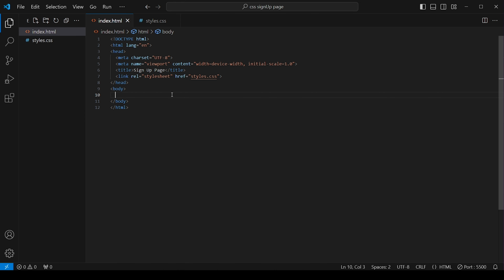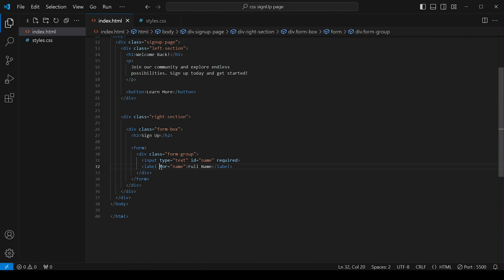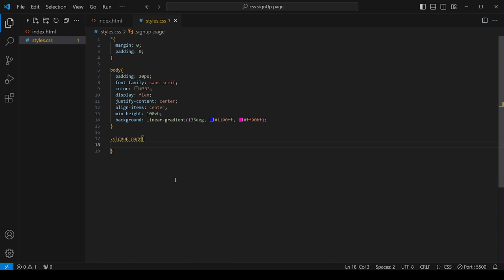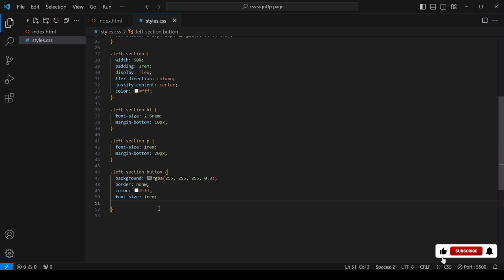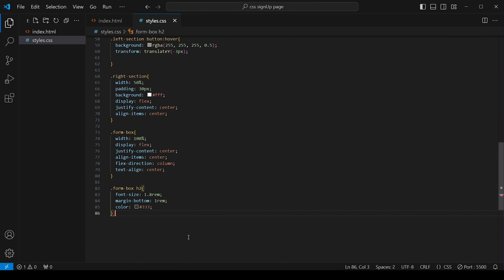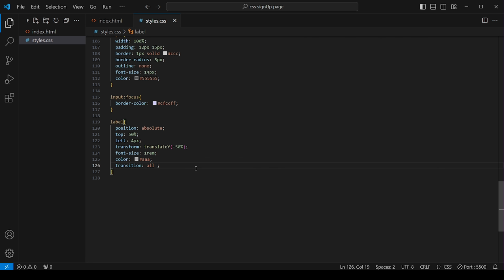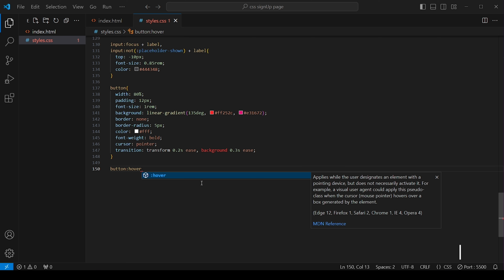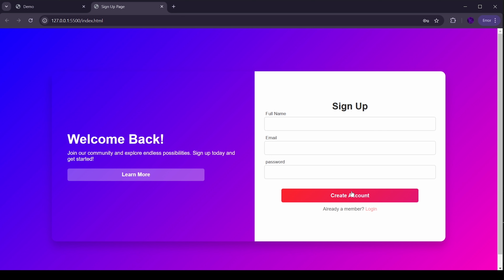How to Build a Signup Page Using HTML and CSS | Step-by-Step Tutorial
Learn how to build a responsive signup page using HTML and CSS in this step-by-step tutorial.